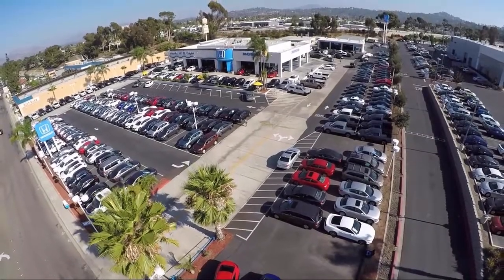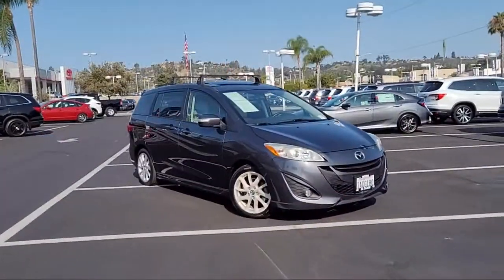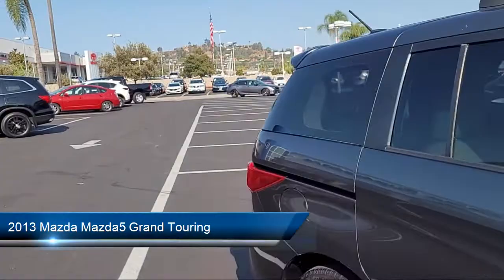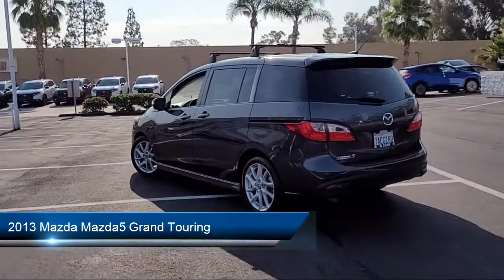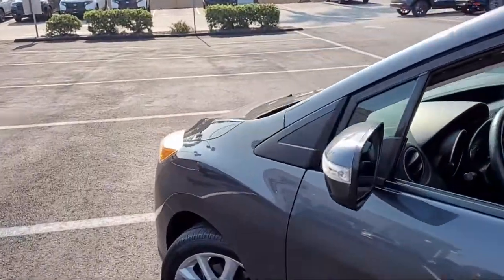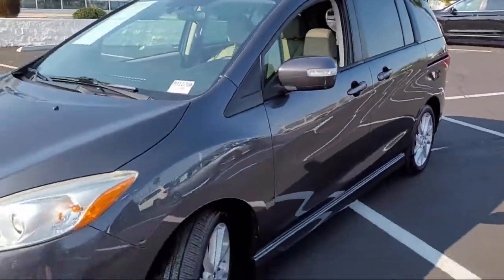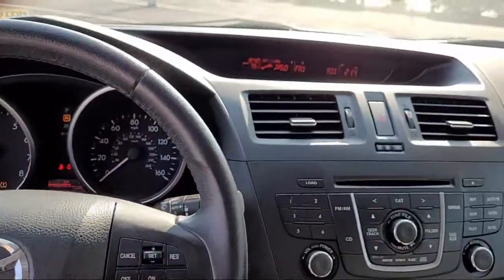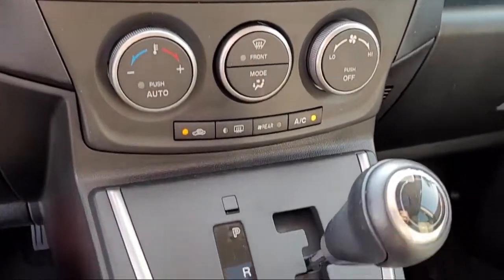2013 Mazda Mazda5 Grand Touring San Diego El Cajon Chula Vista Mission Valley Santee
2013 Mazda Mazda5 Grand Touring Stock Number: M01070A Vin:JM1CW2DL6D0156092.